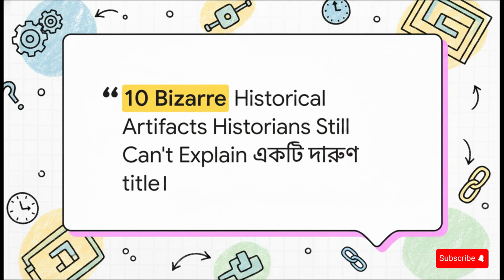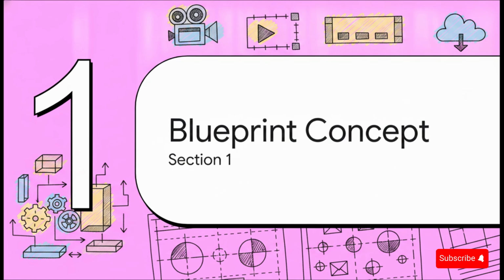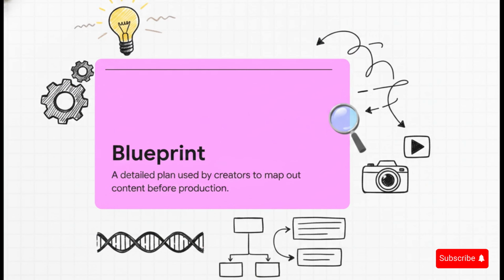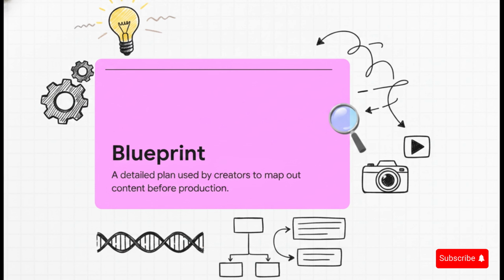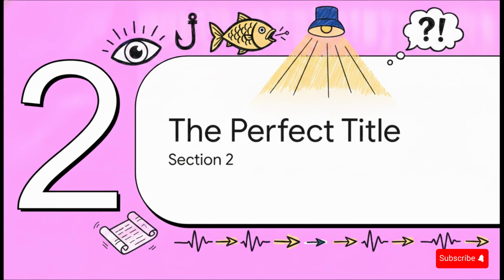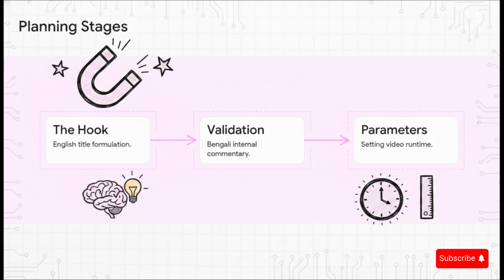"10 Bizarre Historical Artifacts Historians Still Can't Explain" | Dark Vault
Welcome to Dark Vault.

Tonight's horror story will take you deep into the unknown.